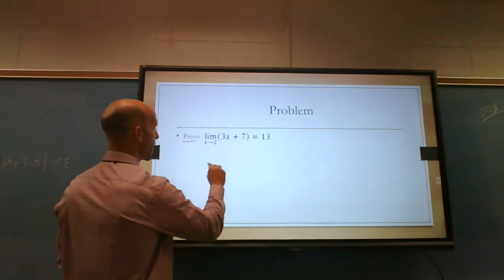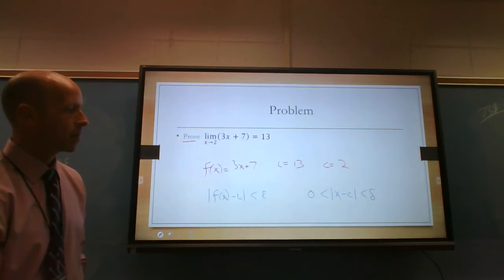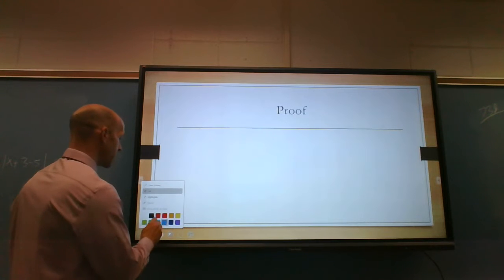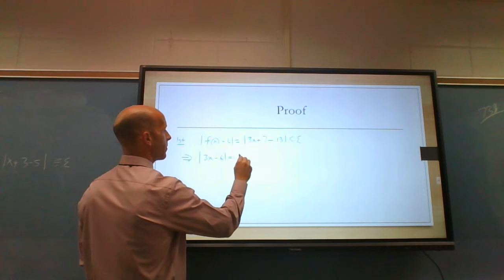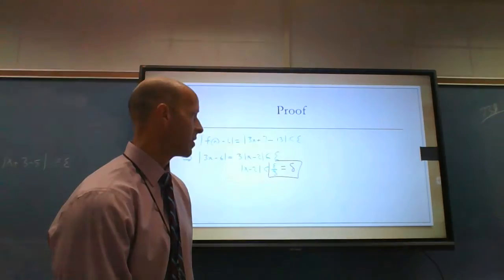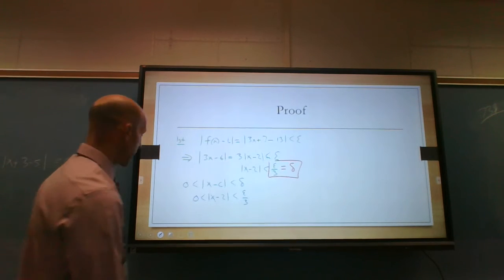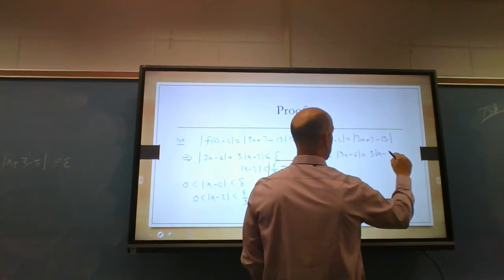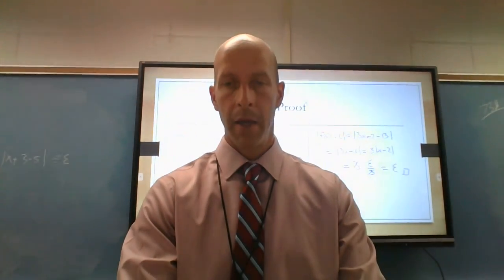Proof of Limit Using Formal Definition